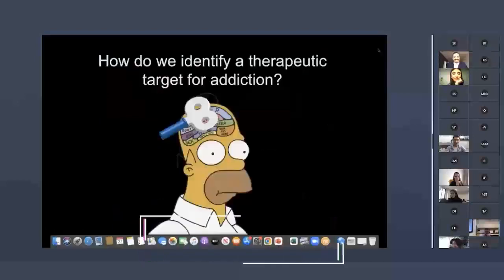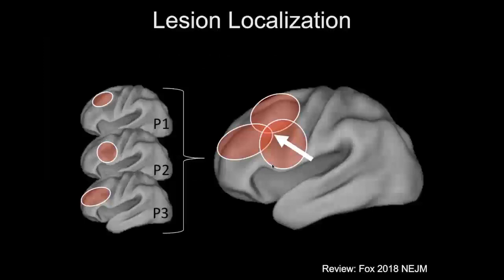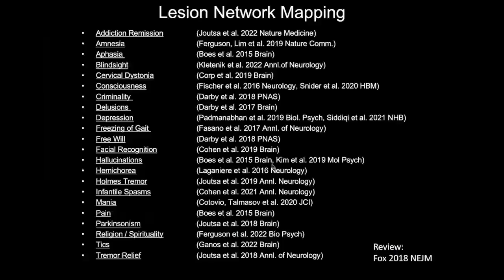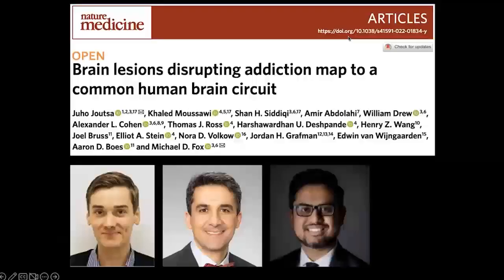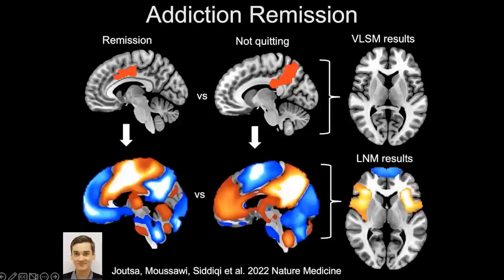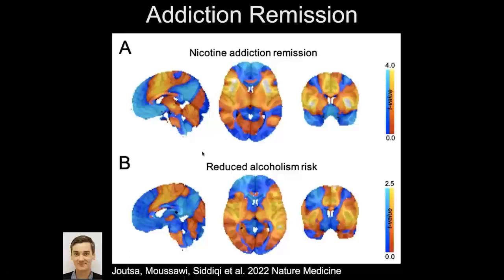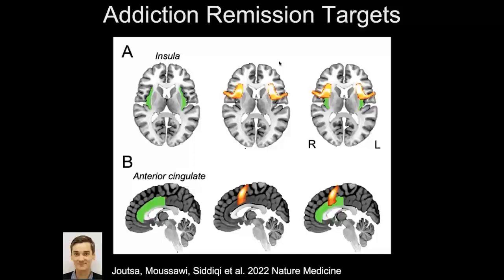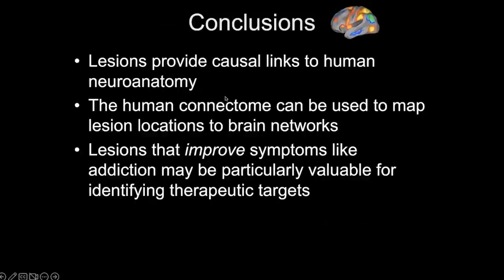Michael Fox - Core talk: Using lesions to identify therapeutic targets for addiction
International network of tES/TMS for Addiction Medicine (INTAM) 6th webinar: Optimized Non-invasive Brain Stimulation for Addiction Treatment -27 July 2022-Part 2. Core talk: Michael Fox (Harvard Medical School): Using lesions to identify therapeutic targets for addiction.